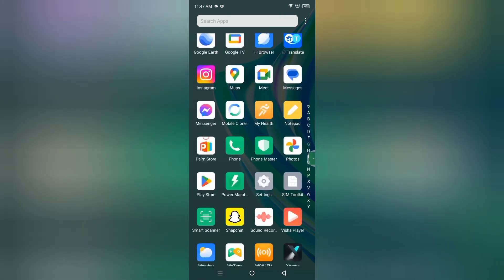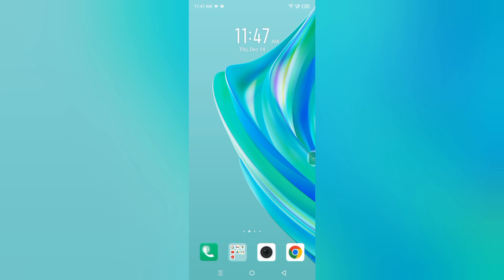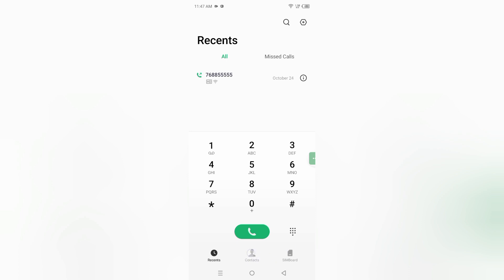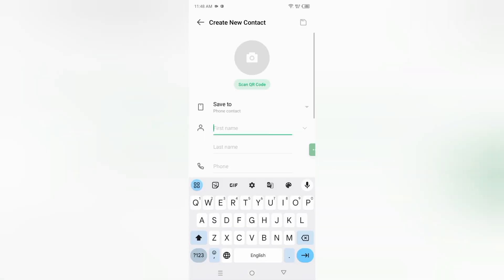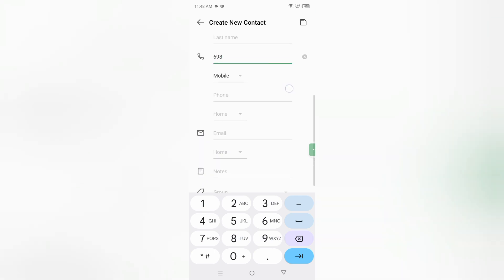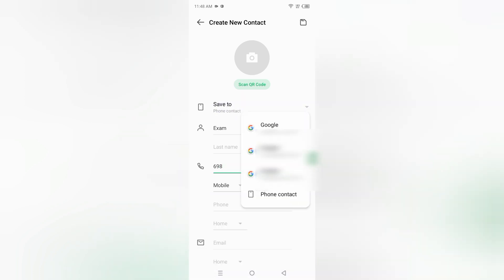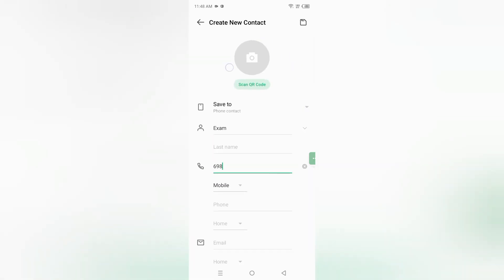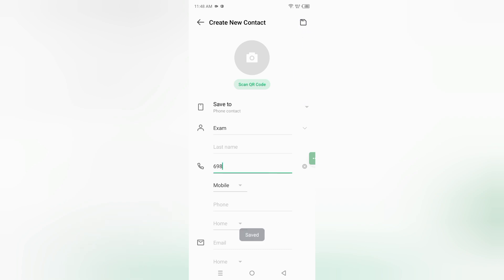How to save contact number on Gmail in infinix smart 8HD, Save contact number properly full guide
Best powerful CPU under 10k

60-Inch Tripod with Bag

7 Socket 6A Extension Board

multiplug Extension